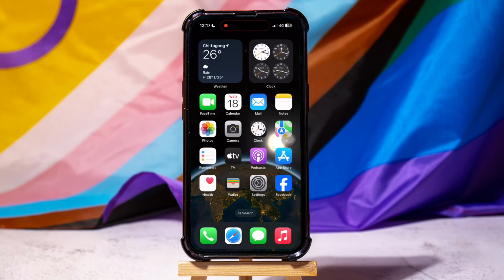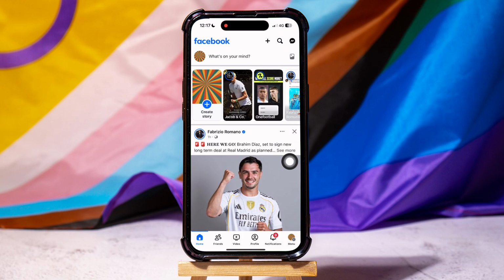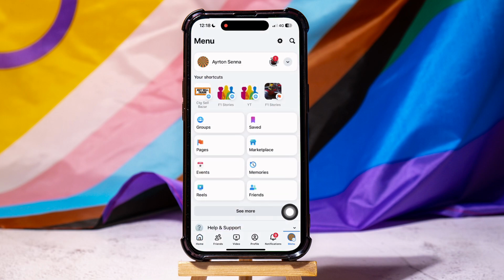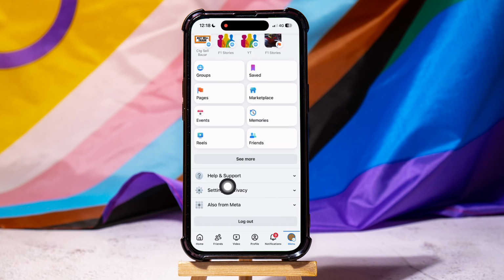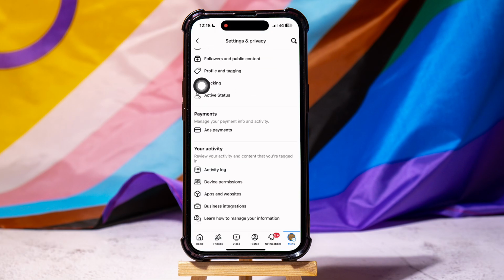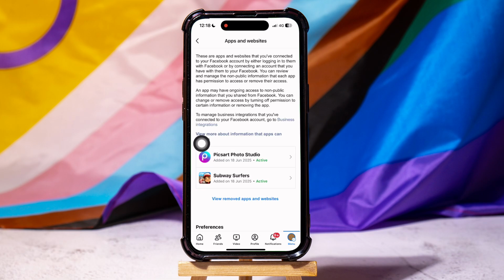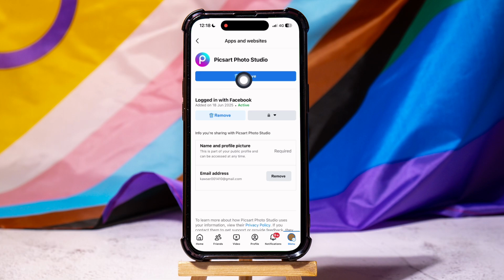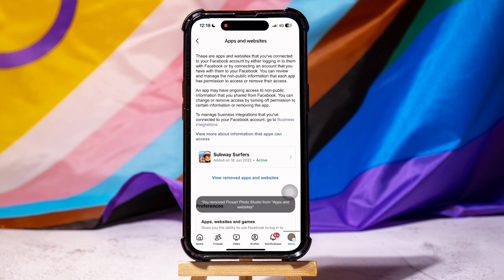How To Unlink An App On Facebook 2026 (iPhone & Android)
Struggling to figure out how to unlink an app on Facebook? You're not alone! I've been there, and in this video, I’ll guide you step-by-step through the process of disconnecting those pesky apps from your Facebook account. Whether you've accidentally linked a game or a service you no longer use, I’ve got you covered. Learn how to manage your Facebook app settings like a pro and protect your privacy. We'll dive into Facebook privacy settings, app permissions, and how to remove unwanted apps quickly. Say goodbye to unwanted notifications and reclaim control over your Facebook experience. Join me and let’s clean up your digital life together!